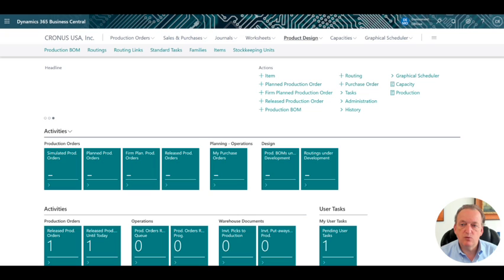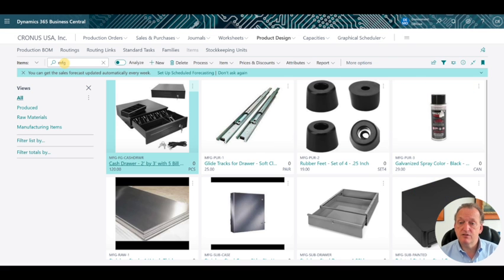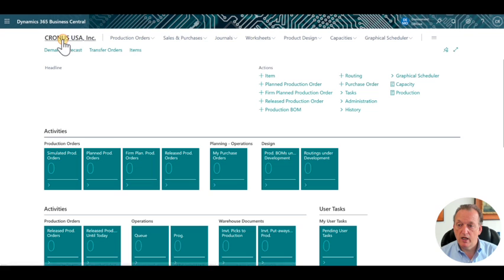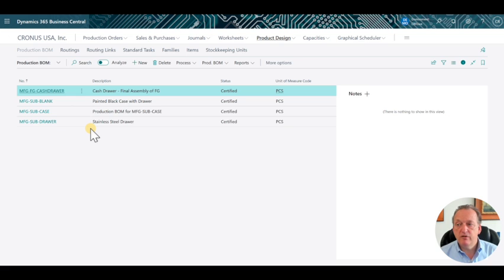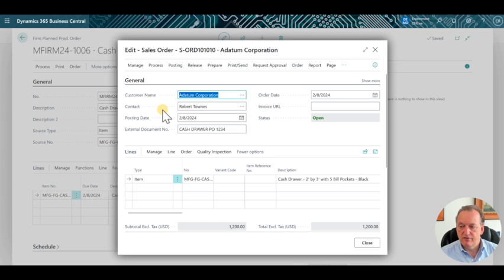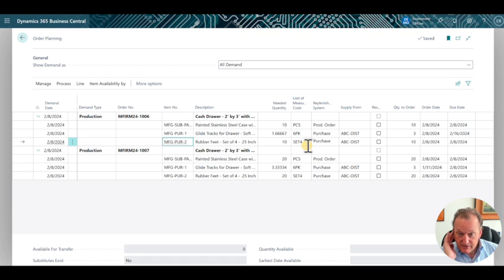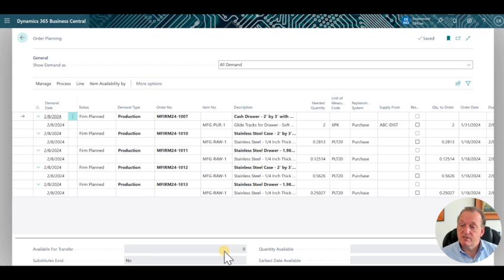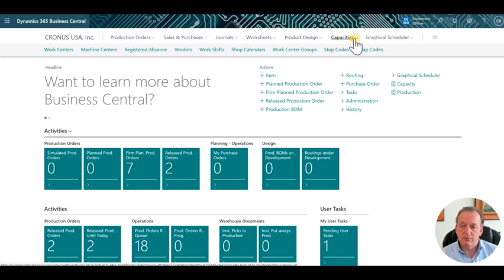Manufacturing Module in Business Central with Work Centers, Routing Steps and Bill of Materials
Complete Walk-through of the Manufacturing module which is part of the Business Central Premium Edition. Review of Product Design features including version tracking for Routings and Bill of Materials (BOM). Utilization of Order Planning feature to purchase raw materials and creation firmly planned production orders. Review of Consumption Journal and Output Journals in the production journal section of the system.